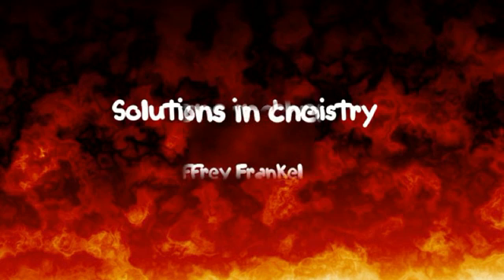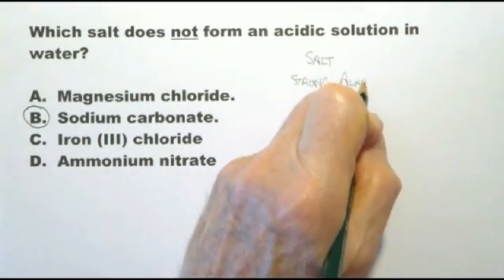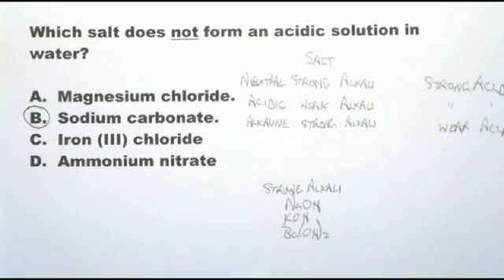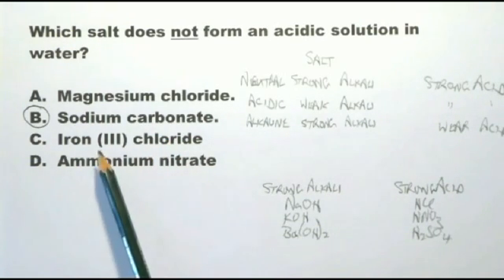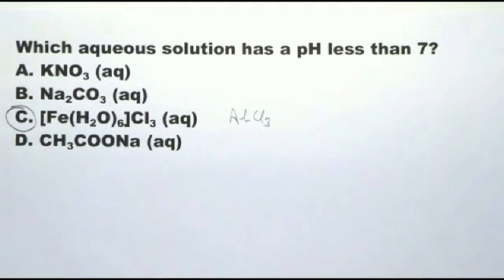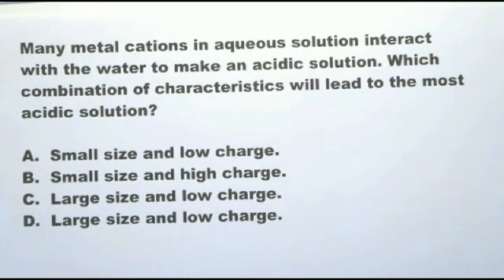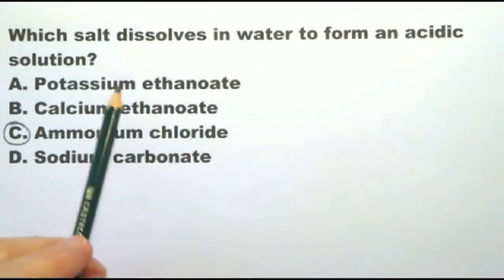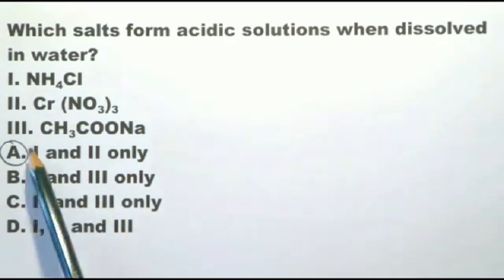Salt hydrolysis: How to solve IB chemistry problems in HL paper 1: part 33